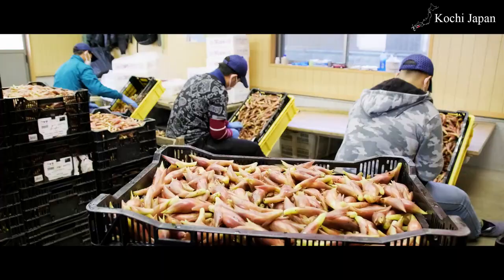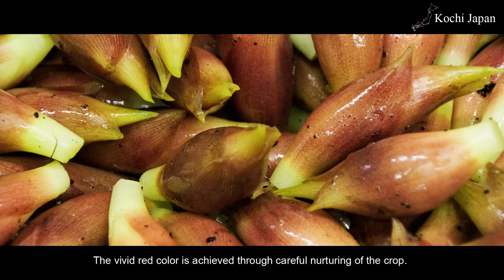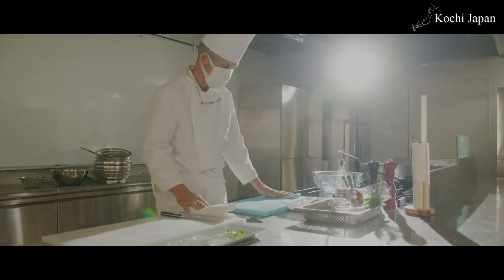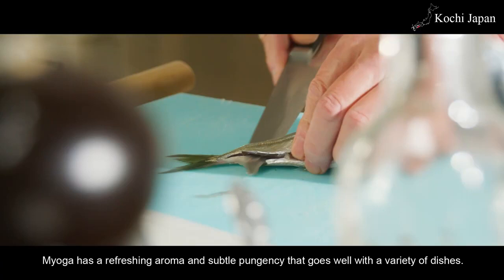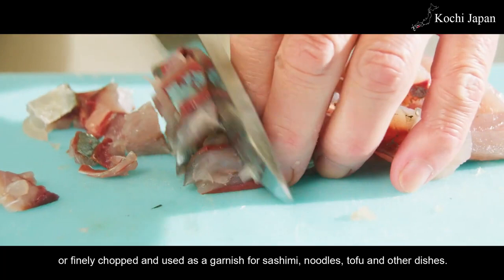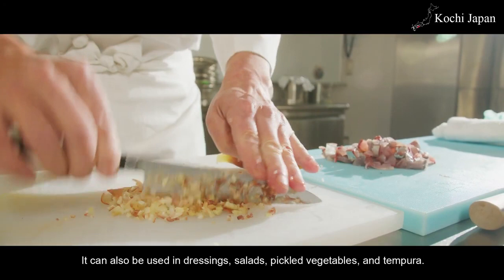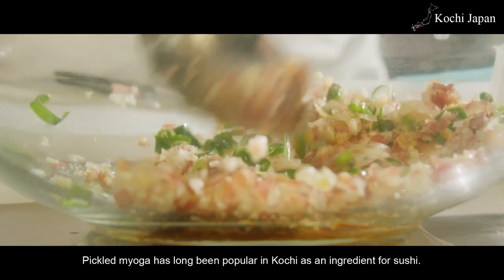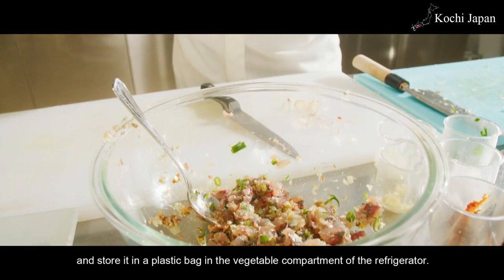How to make a delicious horse mackerel tartare with refreshing myoga from Kochi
Myoga is a member of the ginger family, with a refreshing taste, satisfying crunch, and delicate pink hue. Capture the flavor in a fresh horse mackerel tartare.